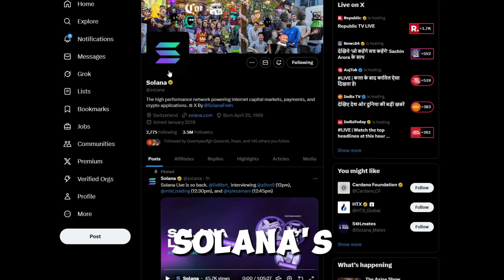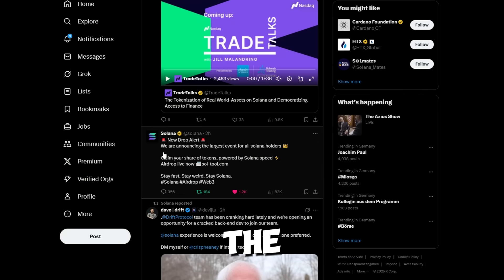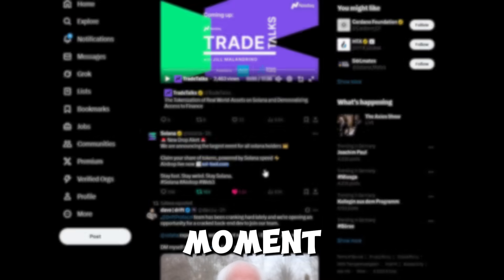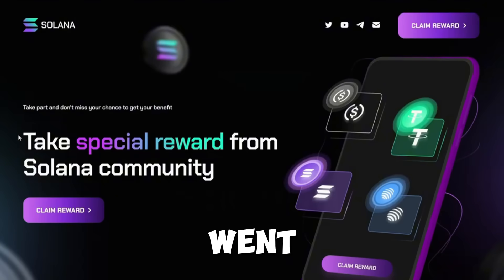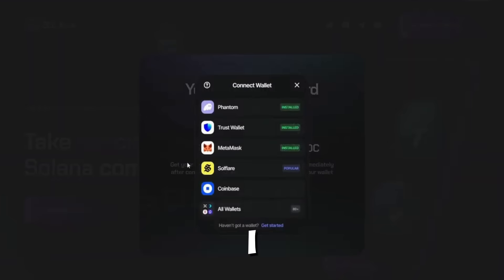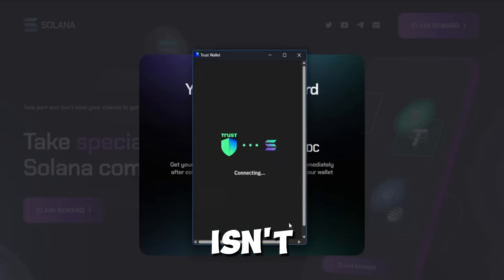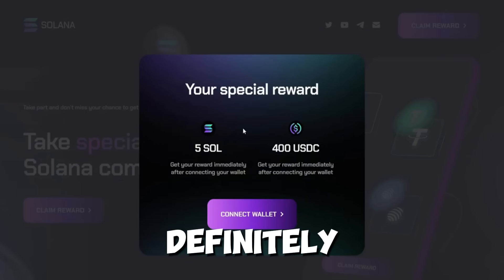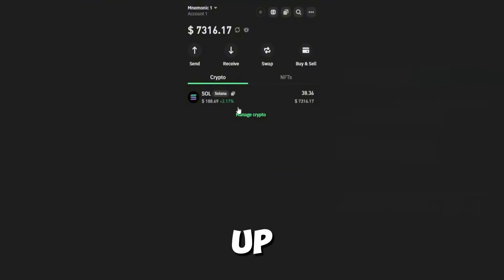Solana Airdrop 2025 | Free SOL Tokens — Full Tutorial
The Solana Airdrop 2025 is now live! 🎉 In this simple step-by-step video, you’ll learn how to claim your free Solana (SOL) tokens quickly and safely. Perfect for beginners 👶 and experienced traders 💼 who don’t want to miss out!

🔥 What you’ll discover in this guide:

🔹 Secure methods to join Solana airdrops in 2025 🔐
🔹 How to properly use Solana apps, bots & tools 💻
🔹 Step-by-step Phantom wallet setup 👜
🔹 Farming strategies to maximize your rewards 📈
🔹 Stay updated on confirmed airdrops & upcoming drops 📢
🔹 Avoiding scams, fake apps & bots 🚫🐍

📌 Inside this tutorial:

✅ How to join & claim Solana airdrops step by step 🪂
✅ Securely creating and protecting your Phantom wallet 🔑
✅ Using drop checkers & Telegram alerts 📲
✅ Farming hacks to boost your SOL earnings 🌱
✅ Scam protection & safety tips 🛡️

💬 Got any questions? Ask in the comments — I reply to everyone 🙌